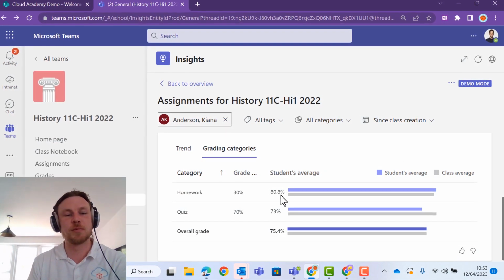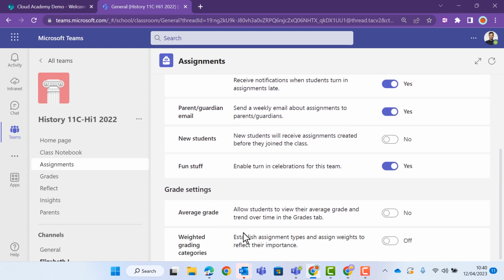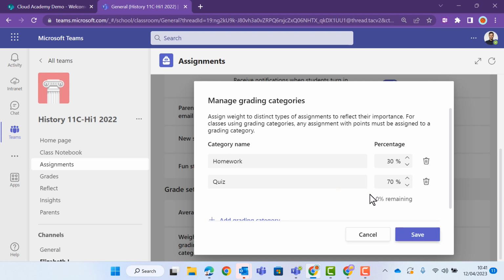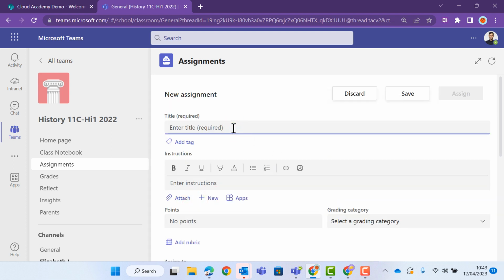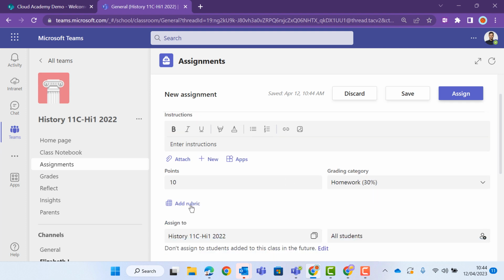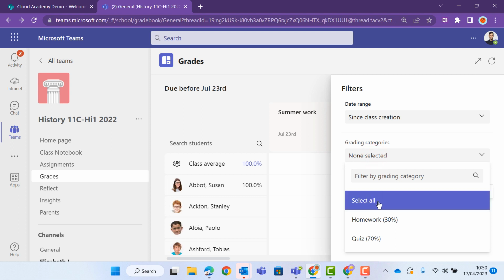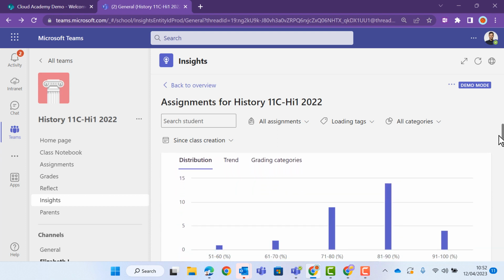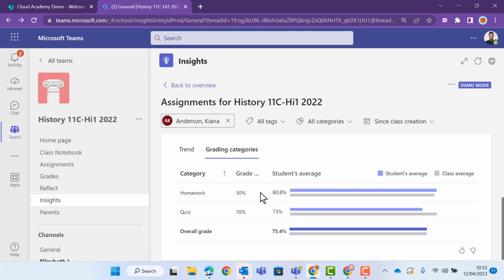Weighted Grading | Microsoft Teams Assignments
This guide has everything you need to know about Microsoft Teams Grading. We discuss weighted grading in Assignments to help you better assess your students and setup grading criteria.